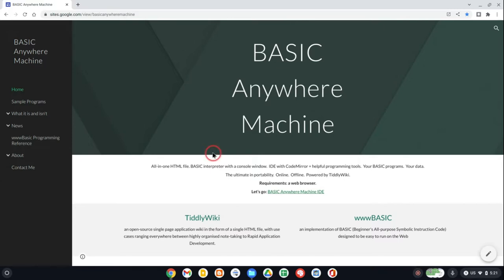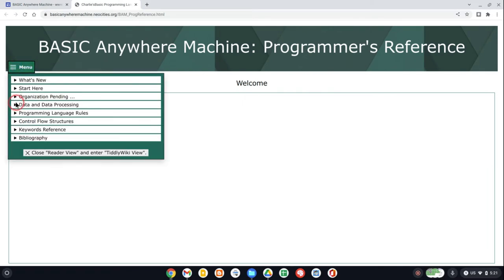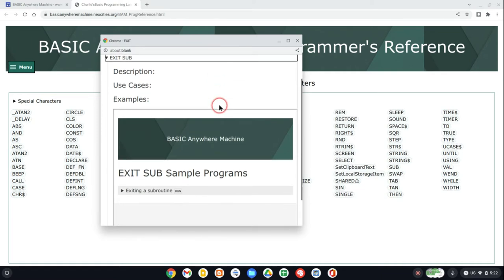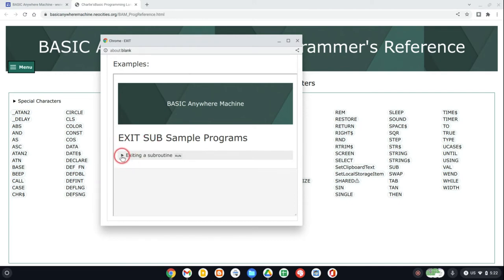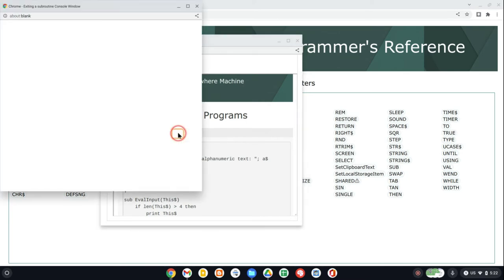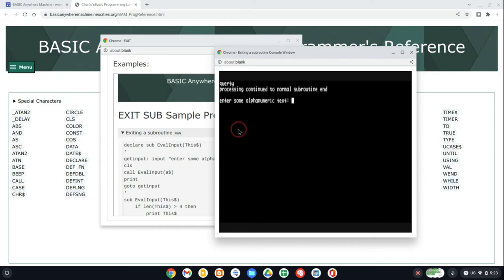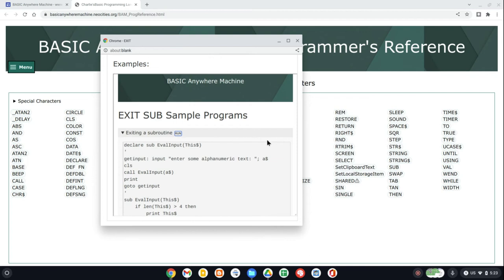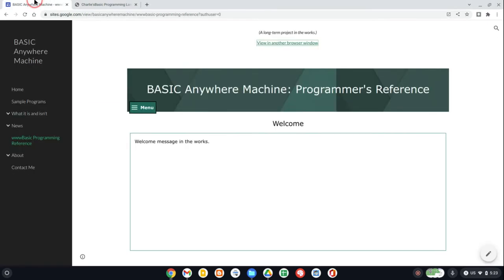BAM Programming Reference: integration of code samples from BASIC Anywhere Machine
Although I've always appreciated program samples in any programming reference, I've always disliked having to type in that program to see it in action.

So one of my many missions with BASIC Anywhere Machine is to have a programmer's reference (in a dedicated TiddlyWiki instance) that knows how to display sample programs from BASIC Anywhere Machine (a separate dedicated TiddlyWiki instance) via some tagging, along with a button to run a sample program "right there."

Cheers !